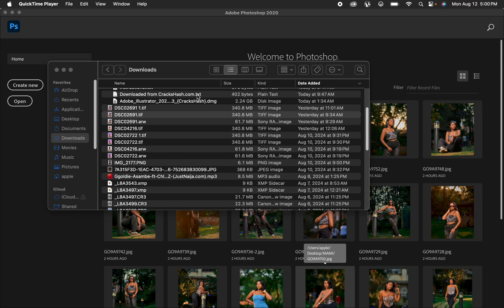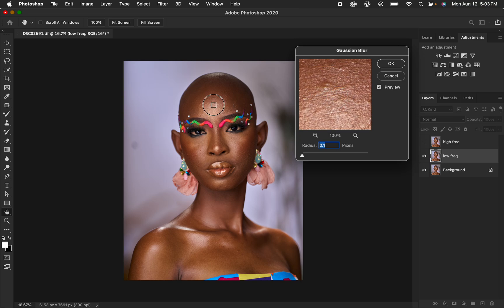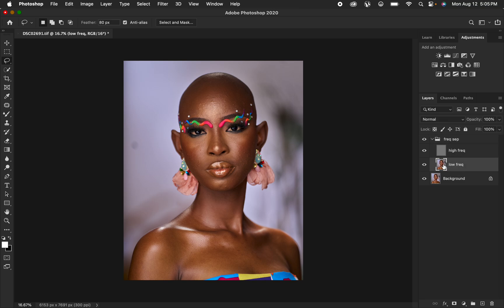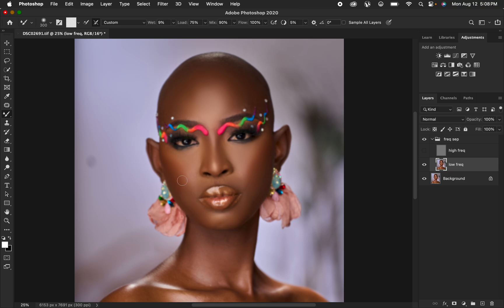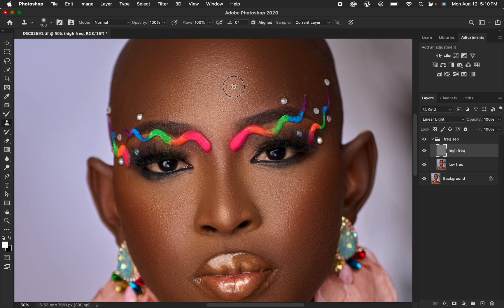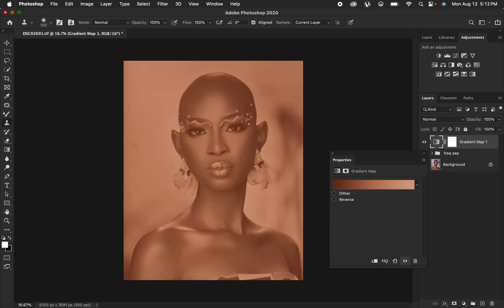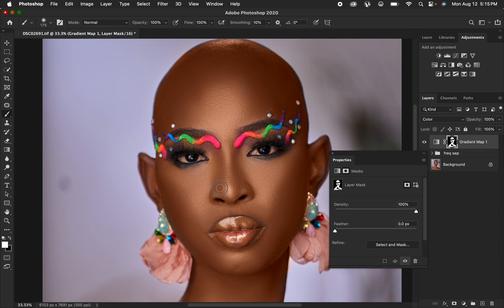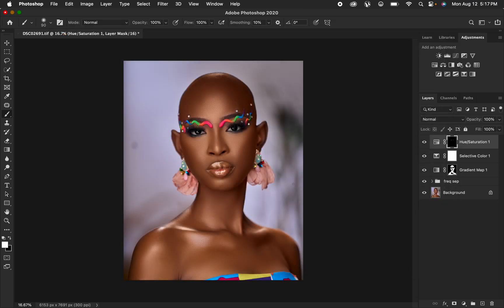How To Edit a Photo in photoshop for Beginners